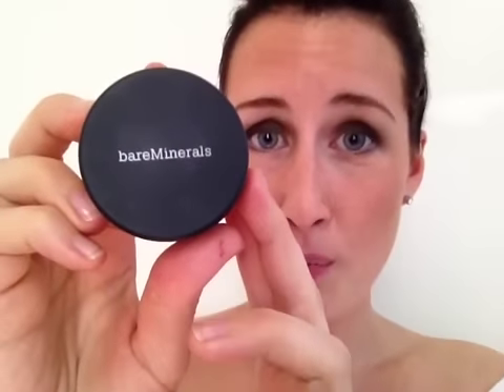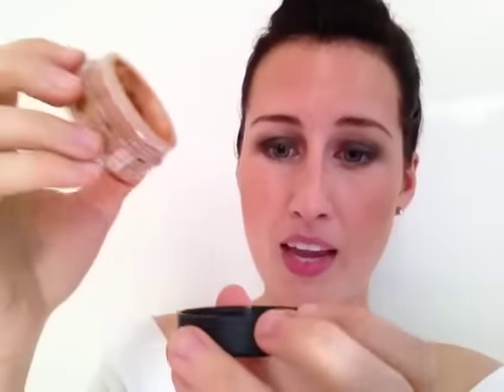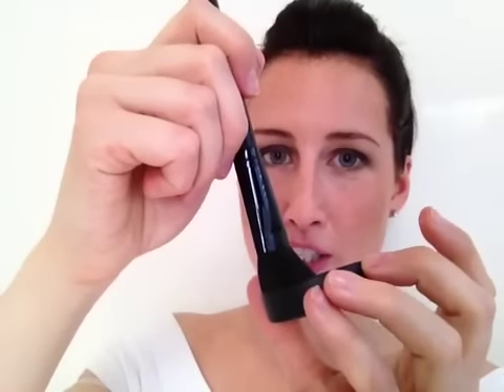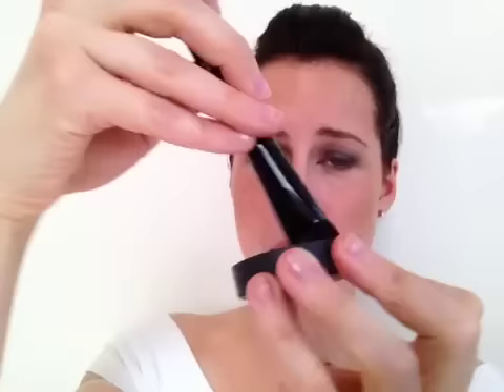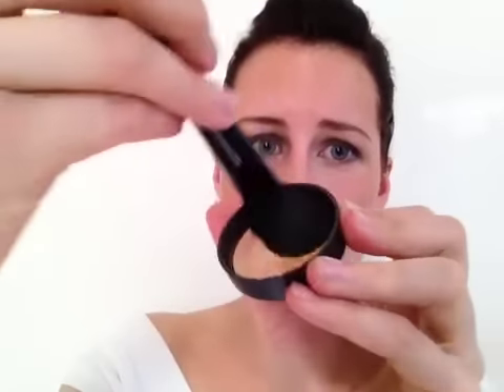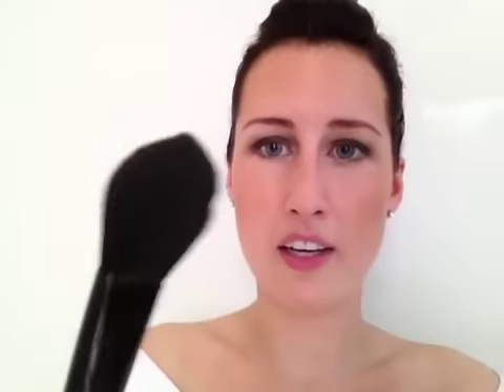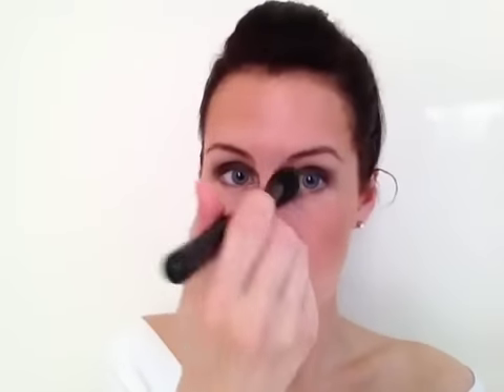My Favourite Makeup Product for Summer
To get a beautiful sunkissed look... Try Bare Minerals All-Over Face Colour in Warmth...
It has a lovely natural warm undertone in it, that makes your skin look freshly tanned and healthy. Adds a wonderful glow to your skin! :)